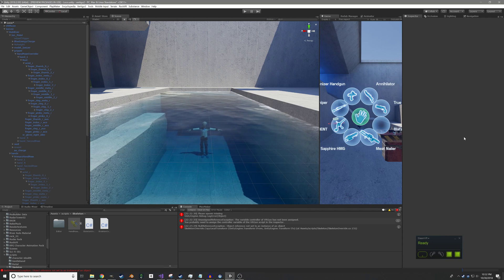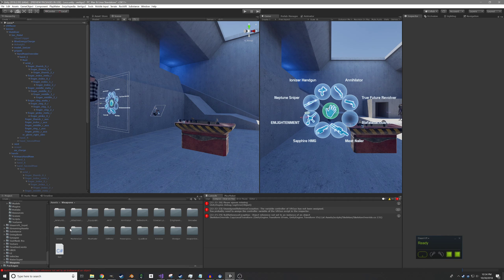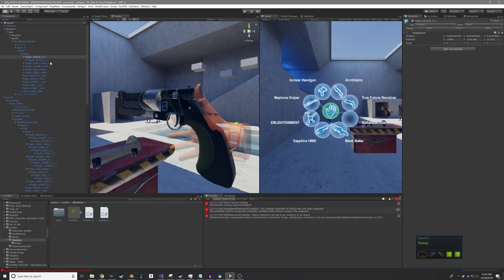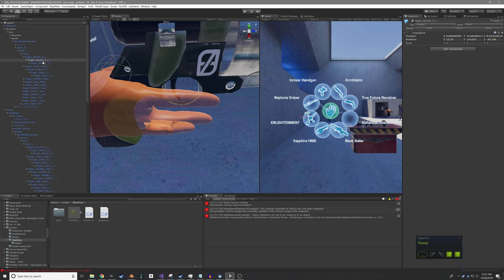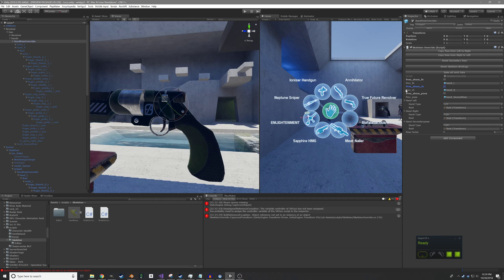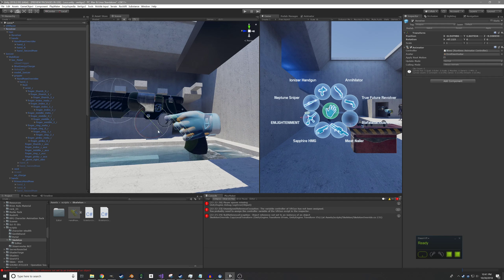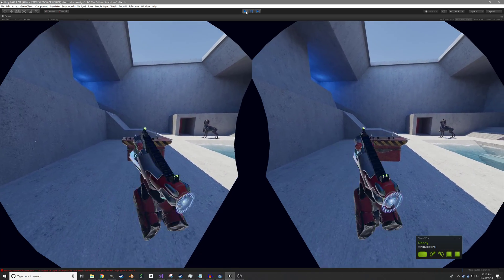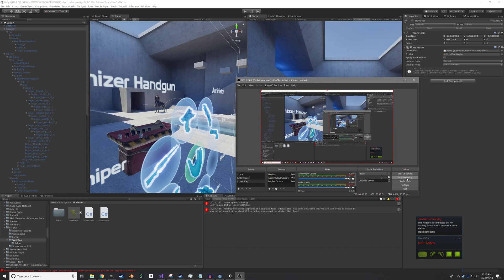Hand poses in Unity for SteamVR Skeleton System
My solution for canned hand poses in VR. Hopefully will add the SteamVR Unity plugin soon.
Sorry if I ramble, it's late at night and I don't write scripts